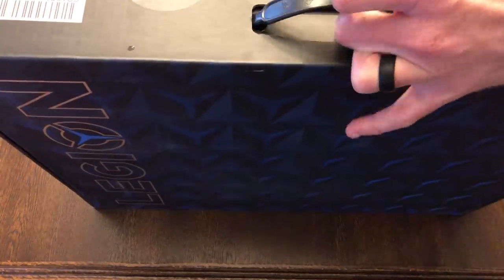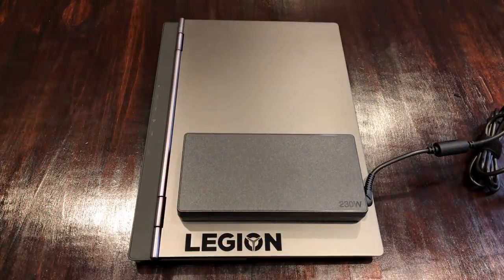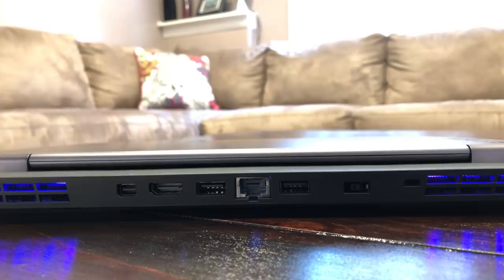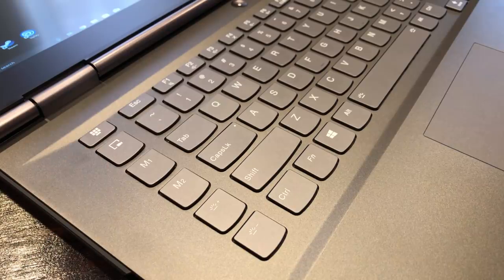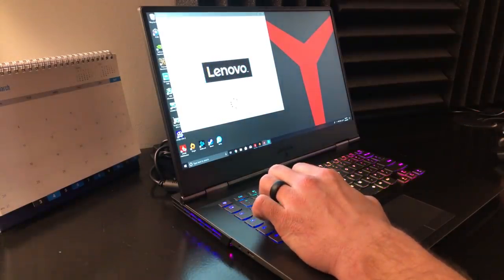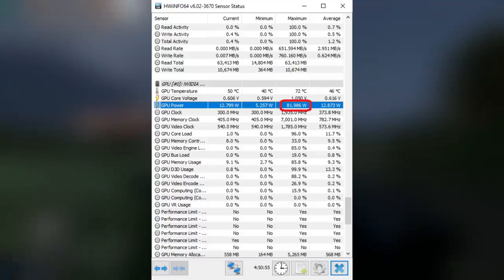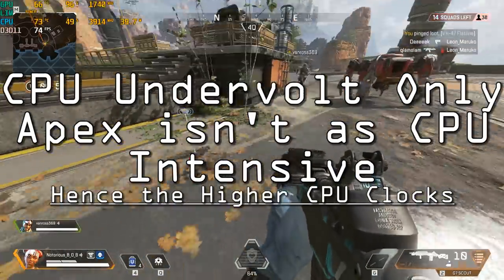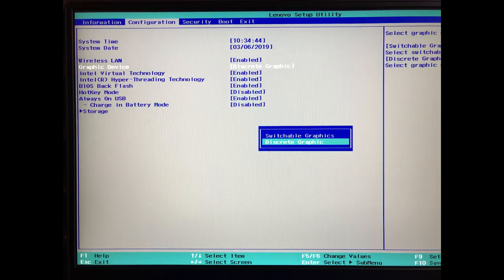Legion Y740 Review!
Great laptop as long as you can embrace a few things!

EDIT: As of July 2019 BIOS 1.09 removed the ability to max out the fans via fn-q or ctrl-shift-1